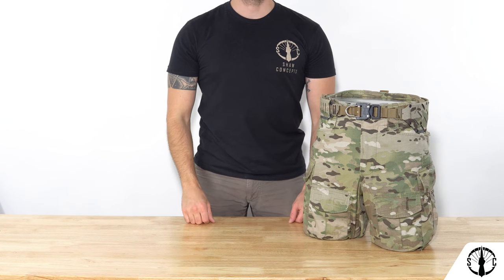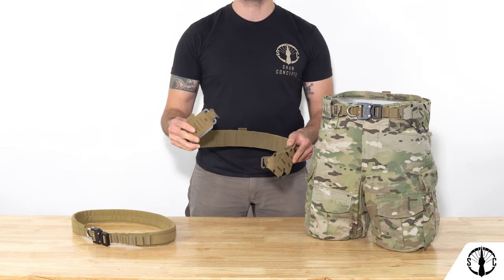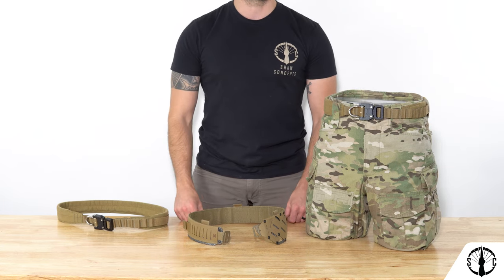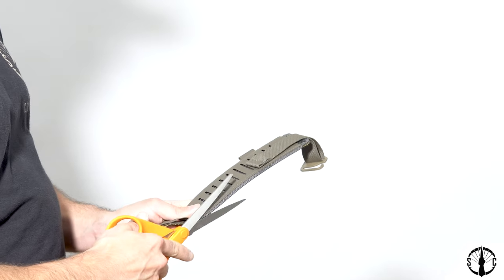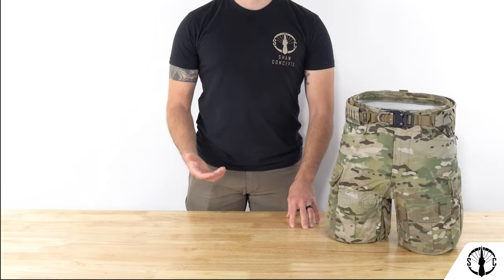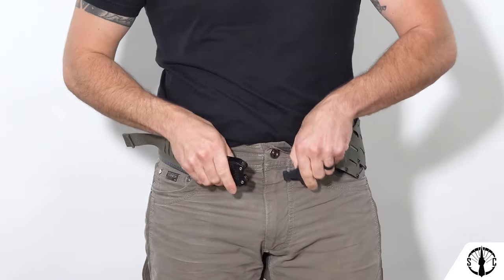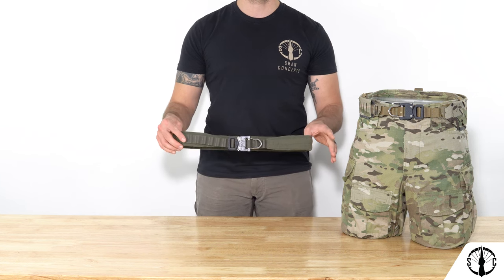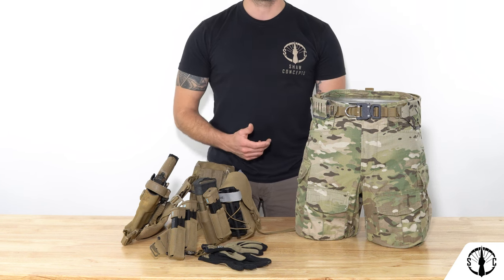The Usurper Belt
We at Shaw Concepts took a look at the standard two piece style belts on the market and as usual thought that there must be a better way. Belts on the market haven't changed much and haven't offered end users much other than weight reduction and they certainly haven't improved comfort, ergonomics or features so we had to step in.

     The Usurper Belt System is our take on a two part Pistol Belt setup where instead of an inner belt made cheaply of wide thick Scuba webbing we've developed a foam lined, soft loop Velcro stand alone belt that is perfectly suited as a uniform belt and the firm foundation of a Pistol Belt. The outer belt is where the UBS gets wilder, with built in Angled Molle Columns for a set of canted pistol magazine pouches, half inch Molle slots for better pouch mounting, built in carabiner attachment point, adaptable holster width for better lock up, adjustable fitment, suspender loops for loads that would cause the belt to sag and a Tegris Skeleton for better load bearing.